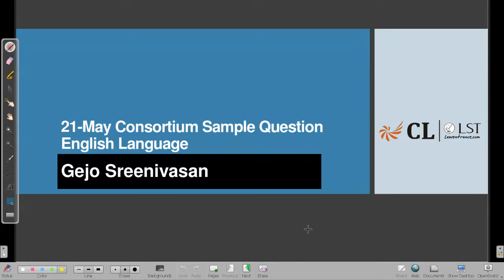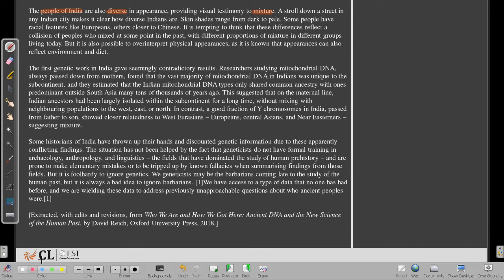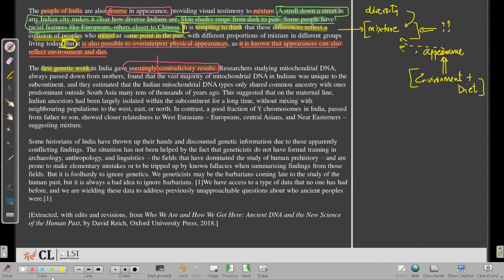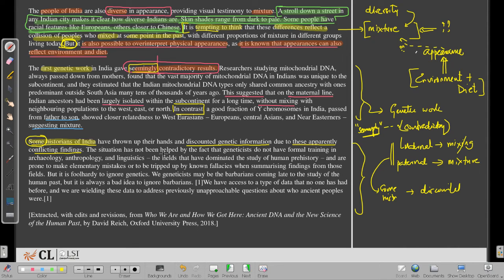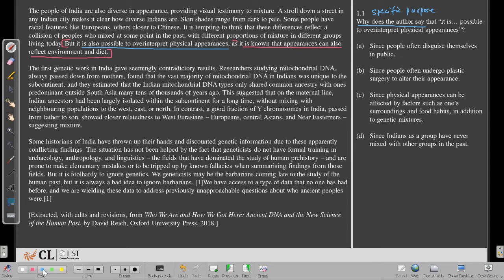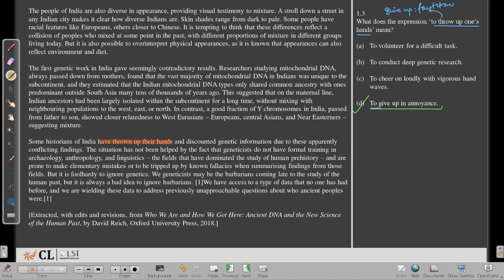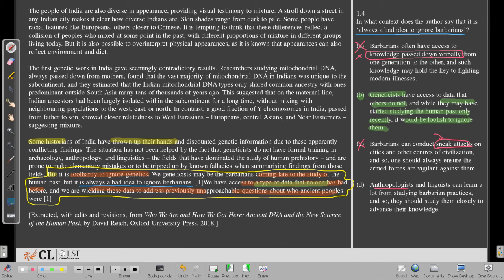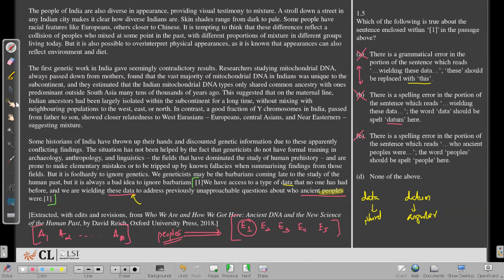21-May | Reading Comprehension | CLAT Consortium Supplementary Material Solutions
CLAT Consortium Official Telegram Channel